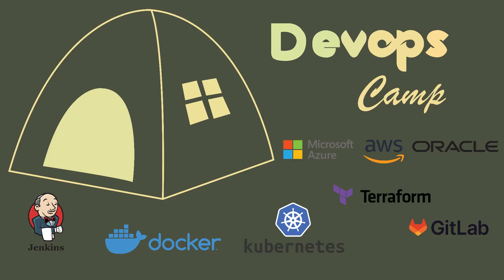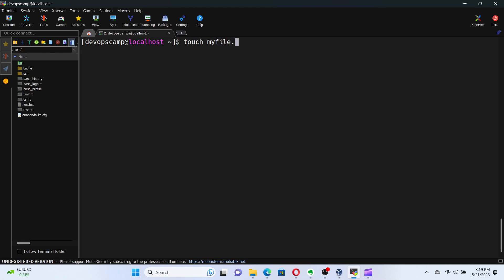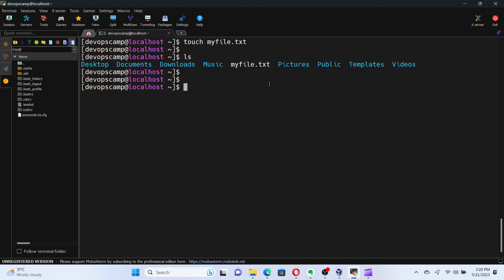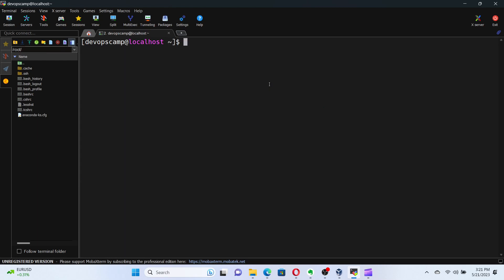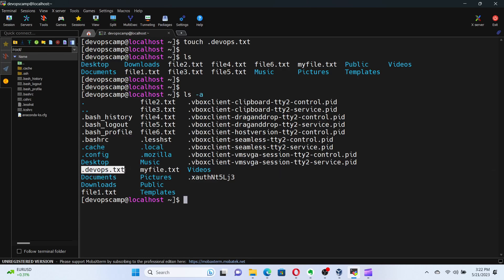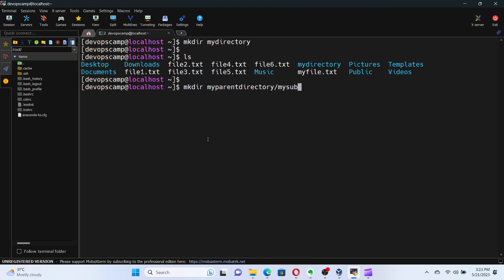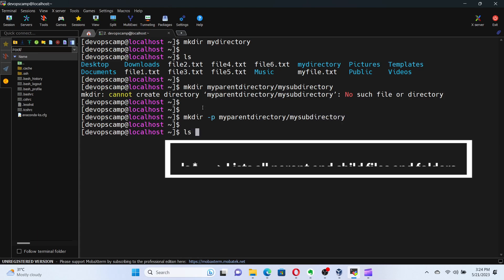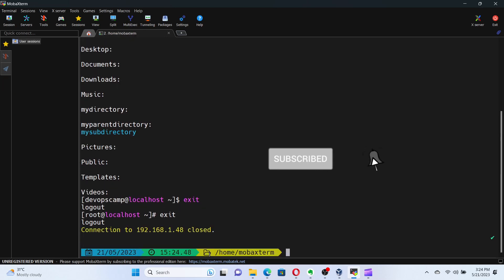How to Create Files and Directories in Linux | CentOS Stream 9 [2024]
Welcome to DevOpsCamp! This is the next video of the Linux Essentials Video Series. In this video, we will walk you through Creating Files and Directories in Linux.